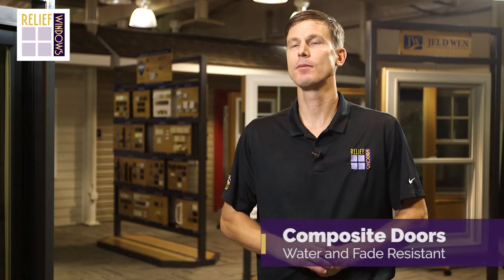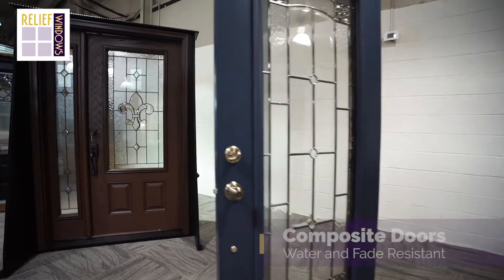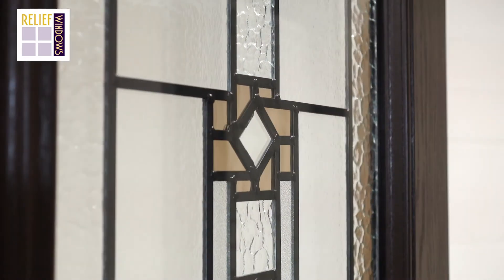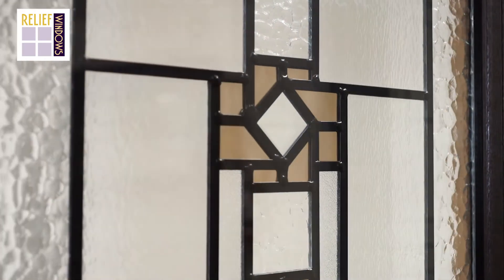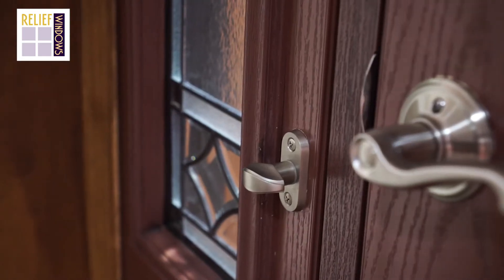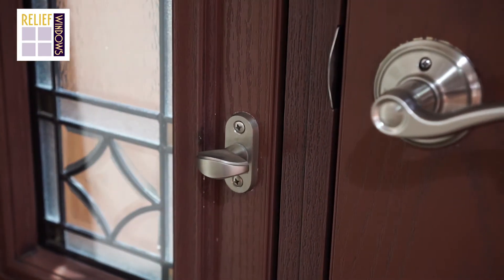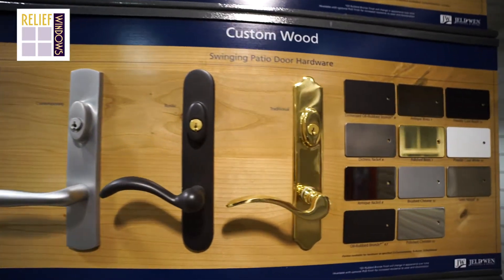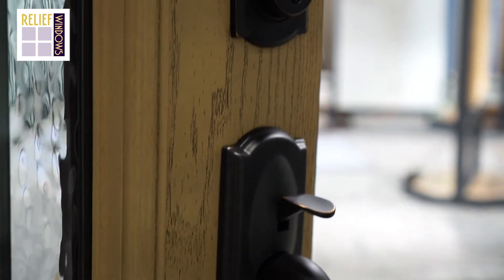Composite Doors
If your doors are sticking constantly because of water they have absorbed over time, then it’s time to replace them! We offer composite entry door systems that will resist water and fading in a variety of finish options.